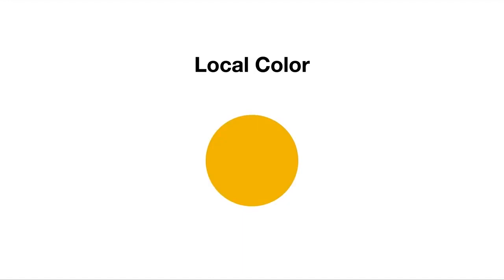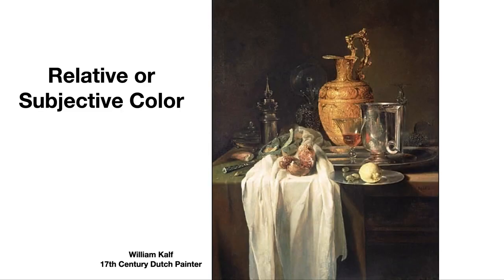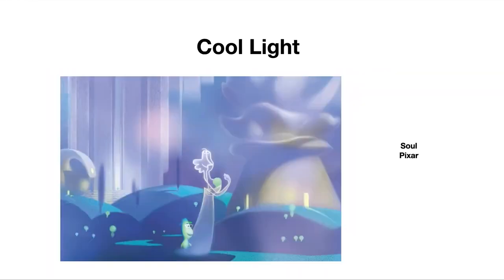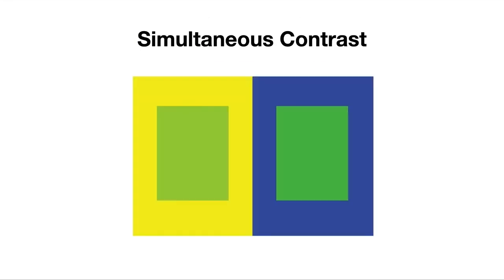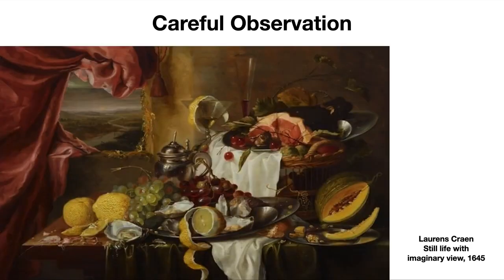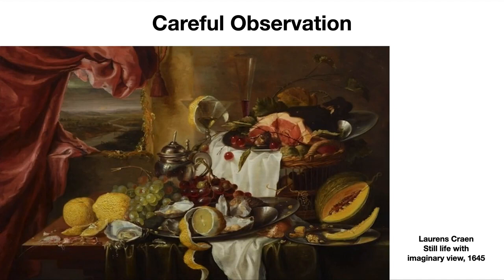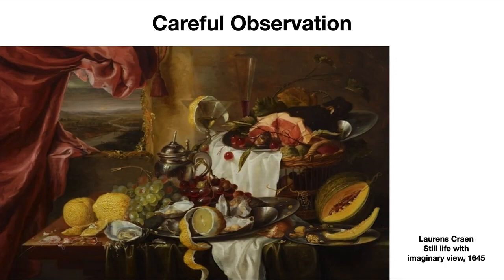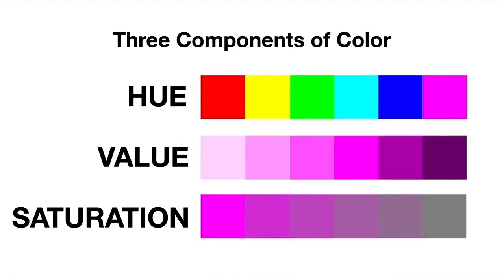Observational Color Lecture - Updated!